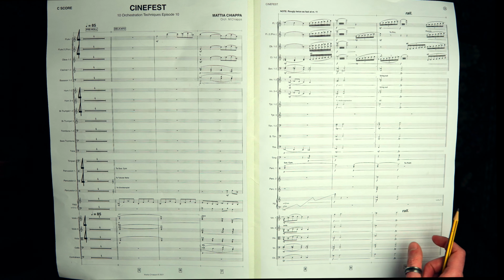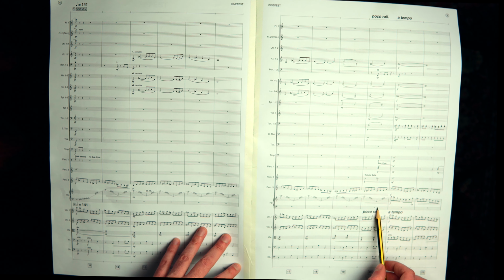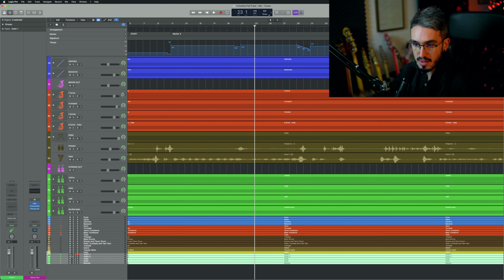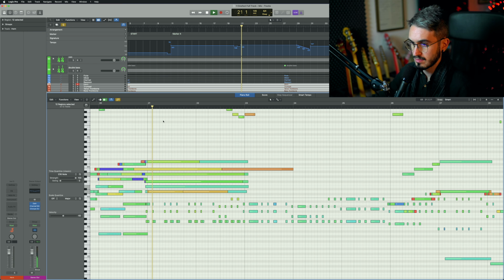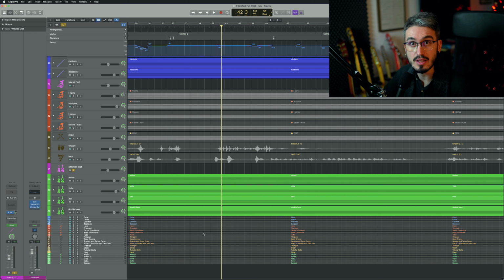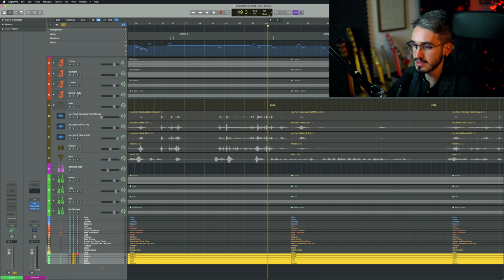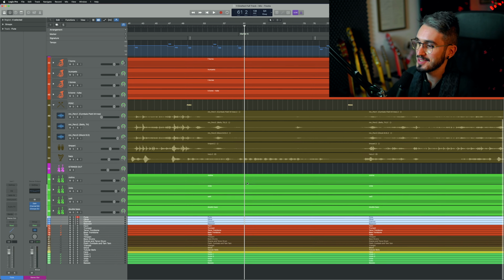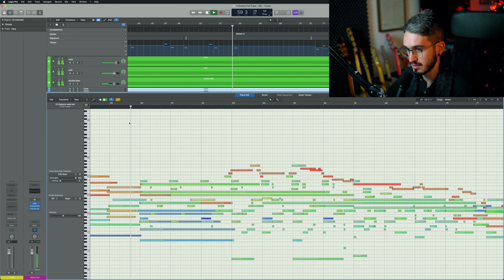10 Orchestration Techniques with LIVE ORCHESTRA! Finale (Part 1)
We finally reached the end of the series but don't be sad because what I planned for this episode is extra special! Yep you saw the thumbnail... That's a real orchestra playing, not just a picture and we are going to bring it to a close by writing a full piece based on our usual theme. The orchestration techniques featured in the grand finale will be a mix of some of your all time favourites and brand new stuff as well.